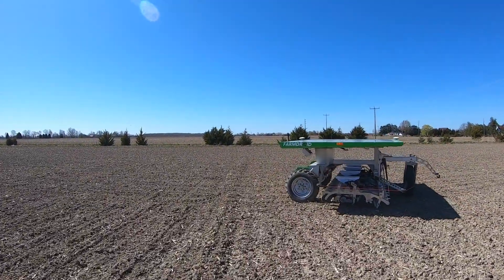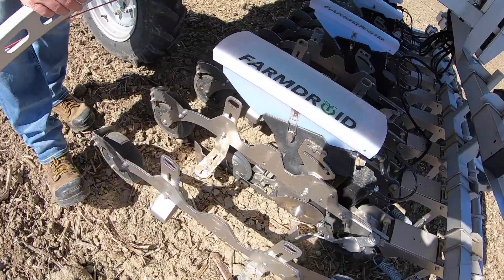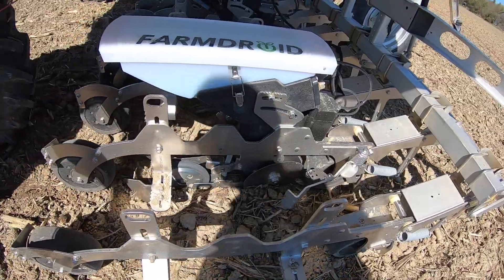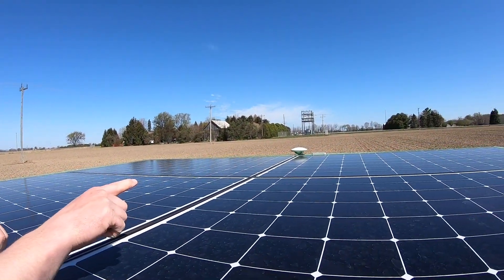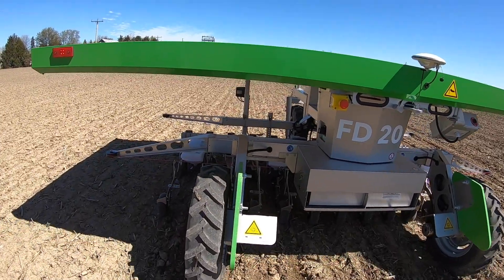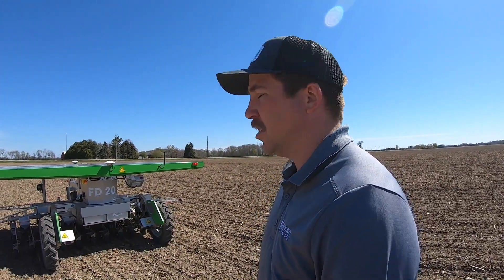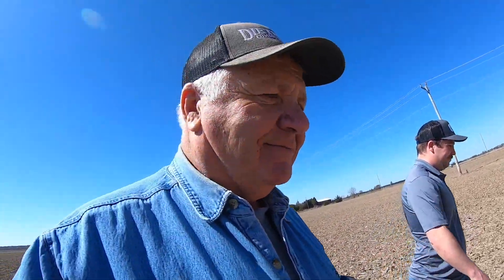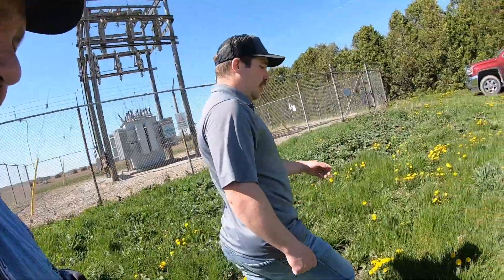Planting Sugar Beets with a Farm Droid Robot Planter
I caught up with Grant Elgie from Haggarty Creek and he explained how the Farm Droid fully atonomous planter works.